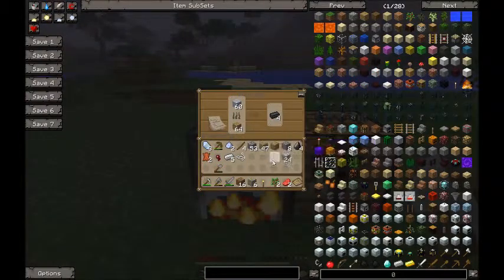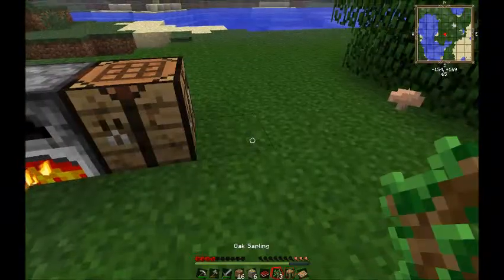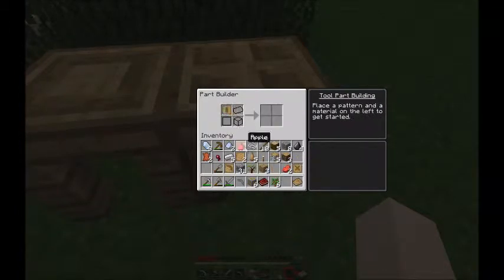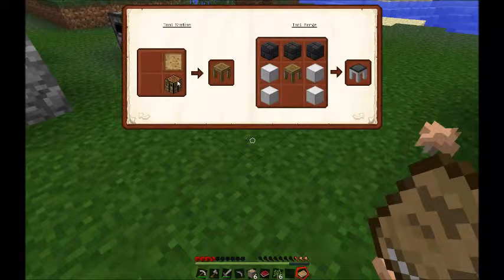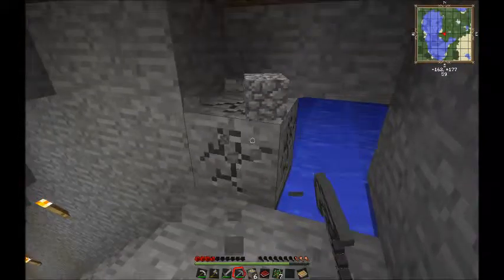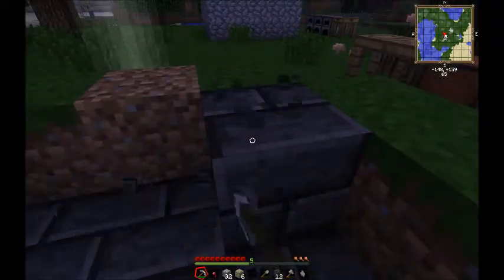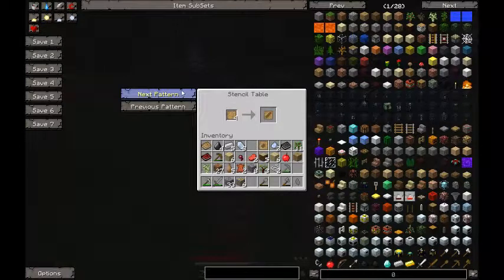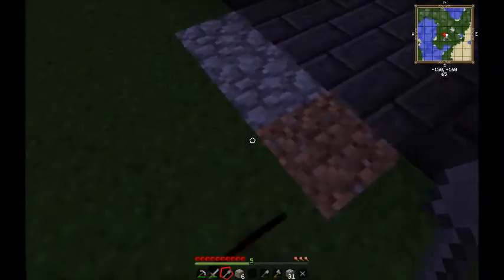Minecraft sp Ep2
More fun in Minecraft